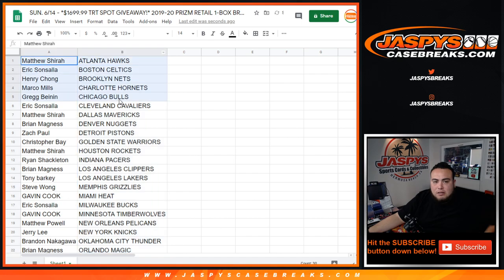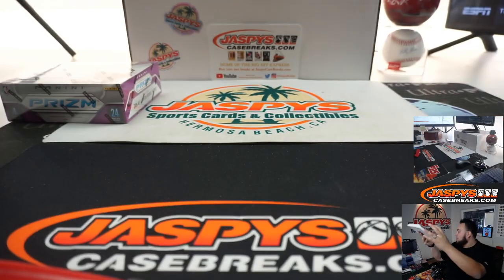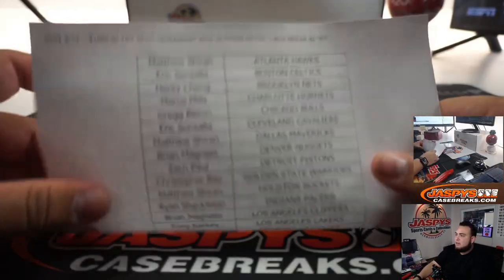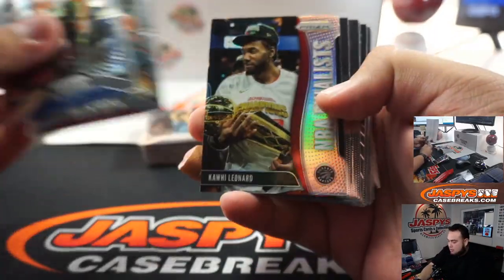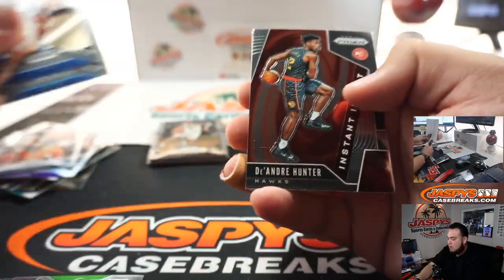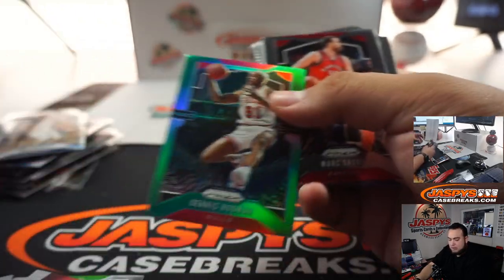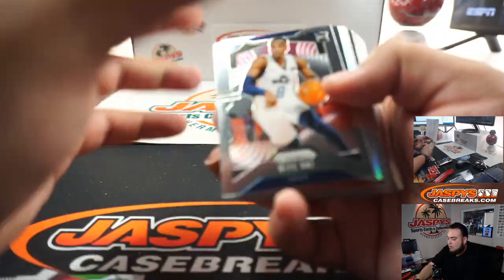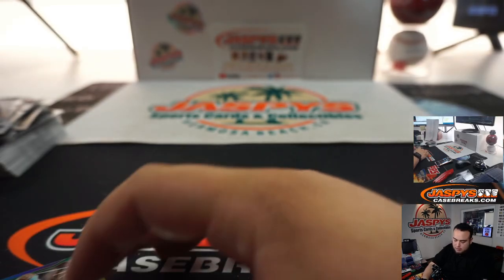SUN. 6/14 - *$1699.99 TRT SPOT GIVEAWAY!* 2019-20 PRIZM RETAIL 1-BOX BREAK #2 *RT*